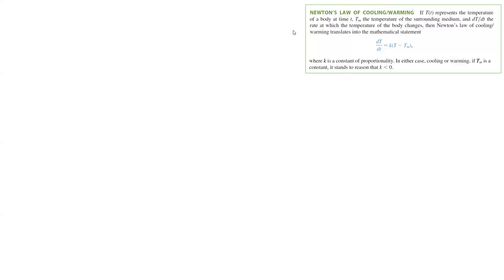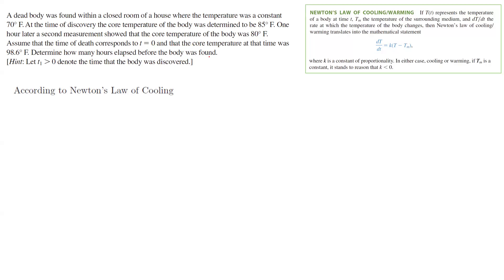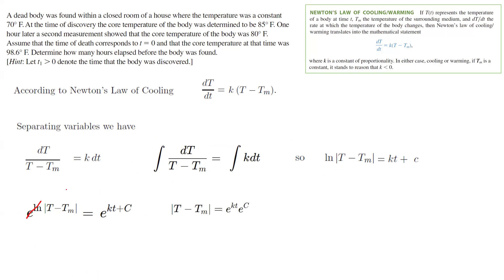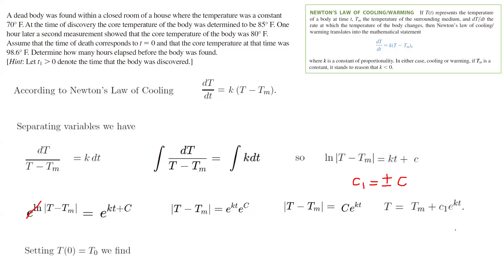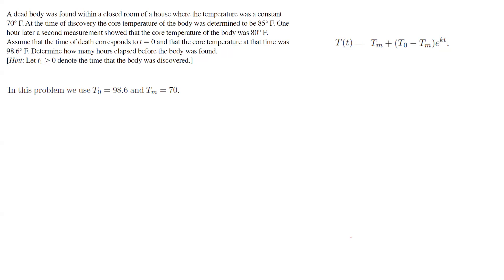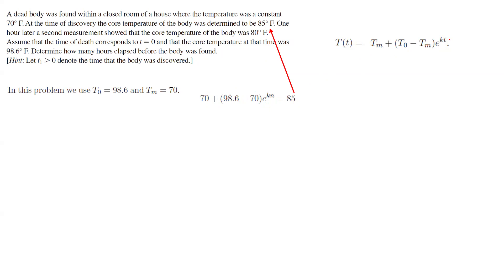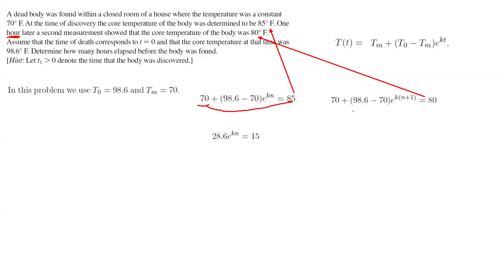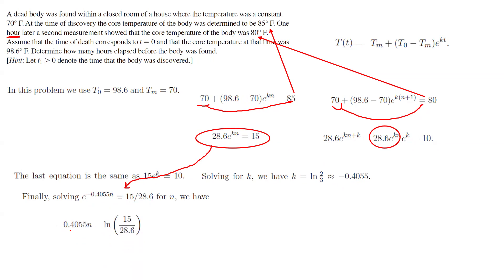Differential Equations A dead body was found within closed room of a house where temperature was 70